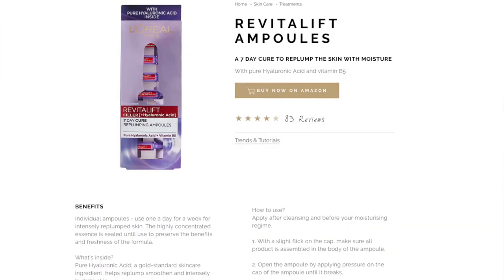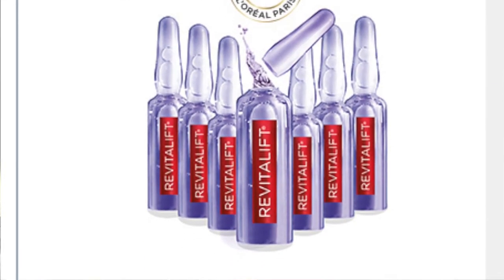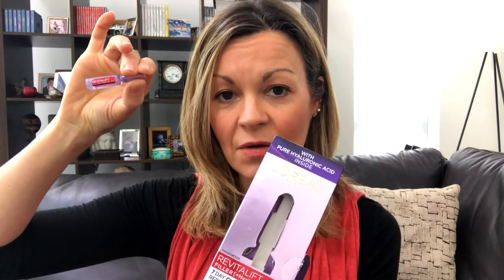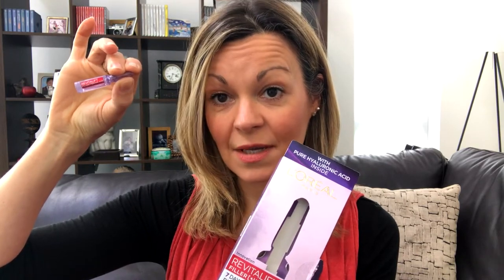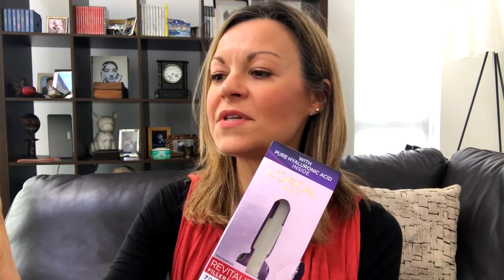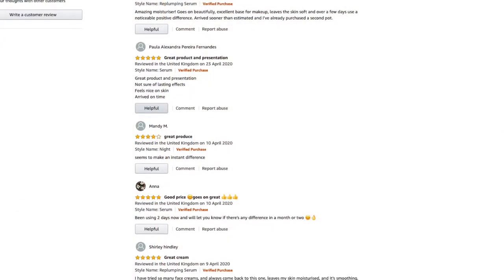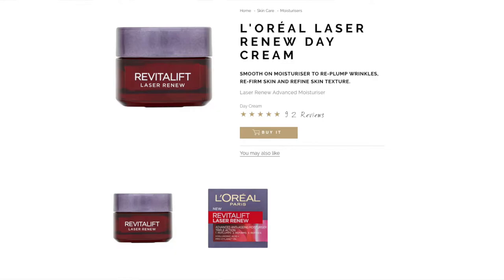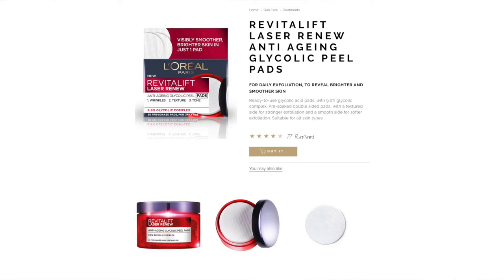L'Oreal Revitalift hyaluronic acid ampoules and glycolic acid pads reviewed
Lifestyle journalist Clare Johnston tries out the L'Oreal Revitalift hyaluronic filler ampoules  along with their glycolic acid pads and gives her verdict on the results.
Glycolic acid peel pads
Amazon US hyaloronic filler ampoules